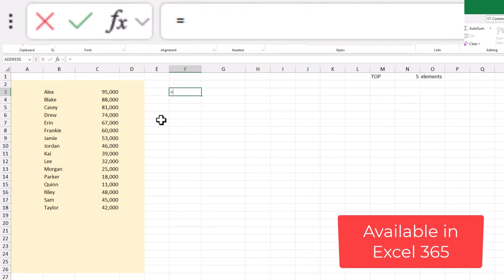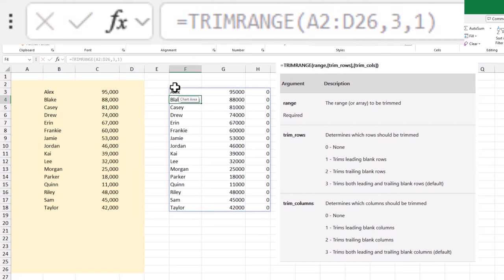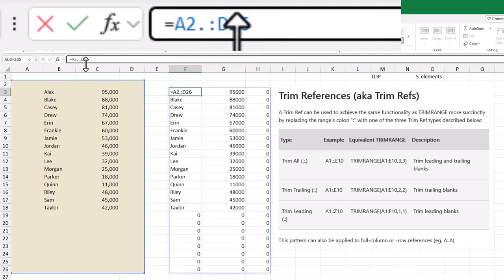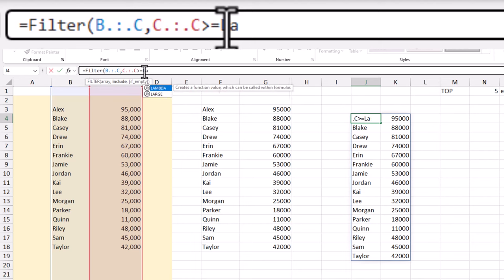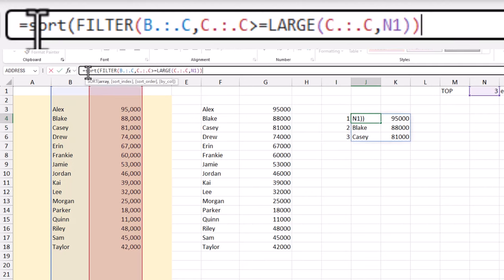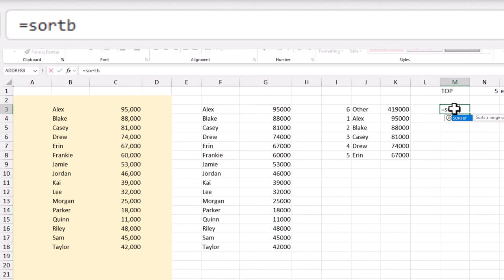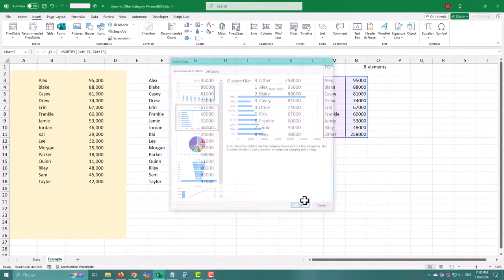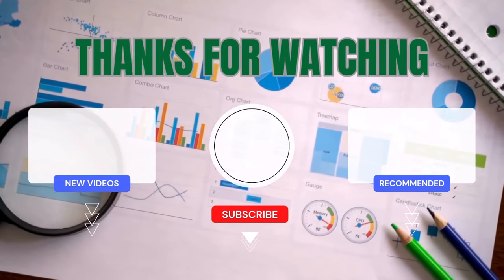Introducing TRIMRANGE Function: Excel 365 Insider (NEW!)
In this video, we’re diving into Excel's newest feature, the TRIMRANGE function! 🎉 Whether you're working with massive datasets or just tired of dealing with blank rows and columns, TRIMRANGE is here to make your life easier.

The TRIMRANGE function lets you remove empty rows and columns automatically, improving both efficiency and readability in your Excel sheets. Join me as I break down the function, show you real-world examples, and explore how to set it up in seconds.

What You’ll Learn:

    The basics of TRIMRANGE: Syntax and three main arguments (Range, Trim Rows, and Trim Columns)
    Using Trim References, a companion feature for even faster data cleanup
    Step-by-step guide to creating dynamic charts using TRIMRANGE with top N values and "Others" categories
    How TRIMRANGE compares to classic Excel tools like tables and pivot tables

Ready to unlock TRIMRANGE's full potential? 🌟 Watch till the end to see how this feature fits into Excel’s evolving toolkit, and find out how it can streamline your workflows and data organization.

Timestamps
00:00 - TRIMRANGE overview
00:22 - TRIMRANGE Syntax
00:47 - Trim references
01:18 - Use Case: Dynamic Chart
02:52 - Possible future for TRIMRANGE

Whether you're just starting out or looking to refine your skills, this tutorial will help you master these essential Excel functions.